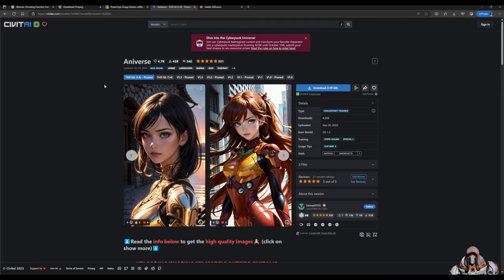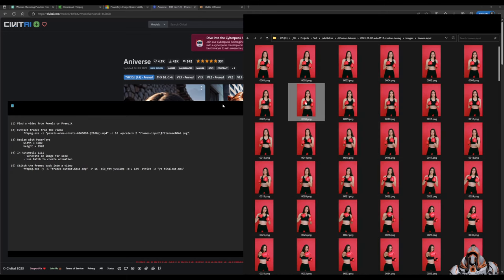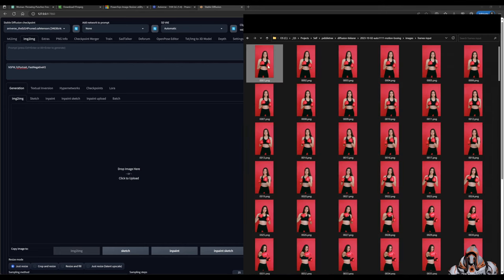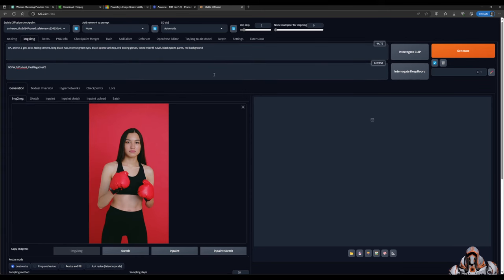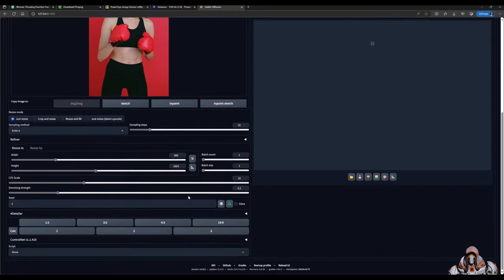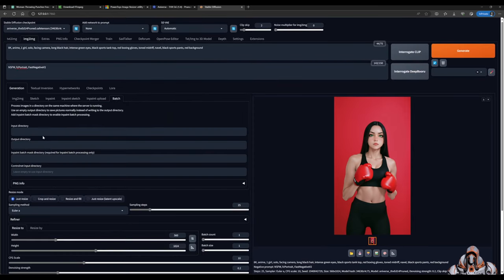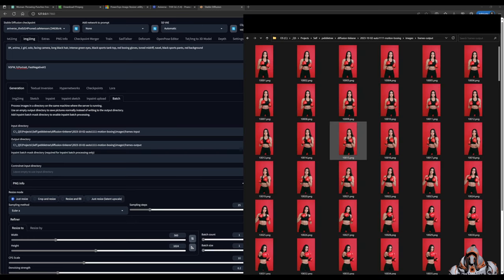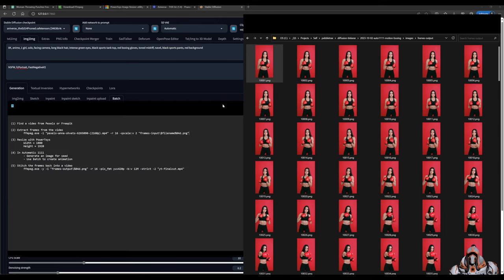Basic Boxing Animation with Frames - Stable Diffusion (Automatic 1111)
Demonstration of using a video to produce another video using frames as references.

[Scripts]
- ffmpeg.exe -i "pexels-anna-shvets-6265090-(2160p).mp4" -r 16 -qscale:v 2 "frames-input\$filename%04d.png"
- ffmpeg.exe -y -i "frames-output\%04d.png" -r 16 -pix_fmt yuv420p -b:v 12M -strict -2 "yt-finalcut.mp4"

[Prompts]
- Women Throwing Punches
 - Prompt: 8K, anime, 1 girl, solo, facing camera, long black hair, intense green eyes, black sports tank top, red boxing gloves, toned midriff, navel, black sports pants, red background
 - Negative Context: NSFW, fcPortrait, FastNegativeV2
 - Generation Details: Size: 560x1024, Sampler: Euler a, Steps: 25, CFG: 10, Denoise: 0.2, Clip skip: 2, Seed: 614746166